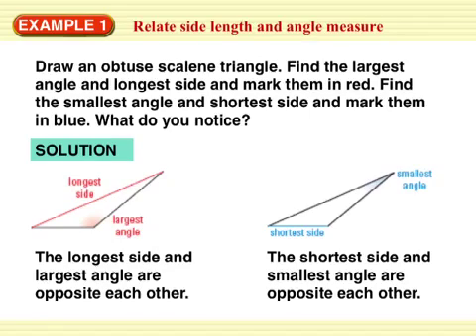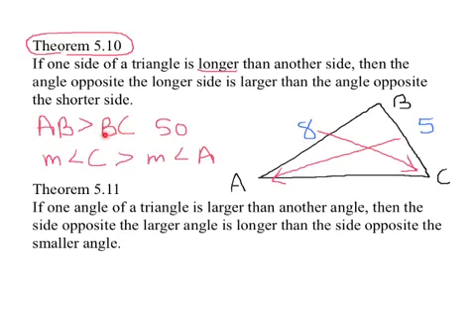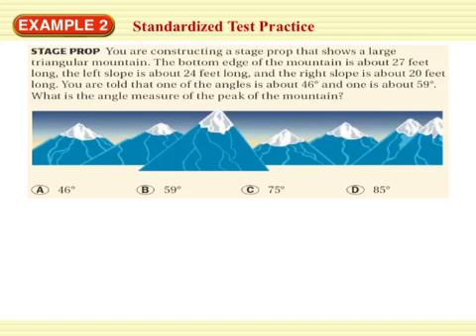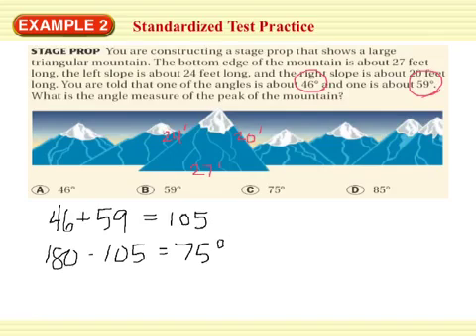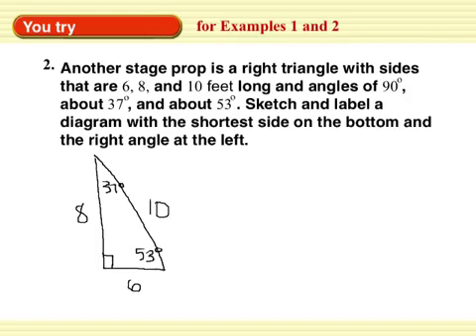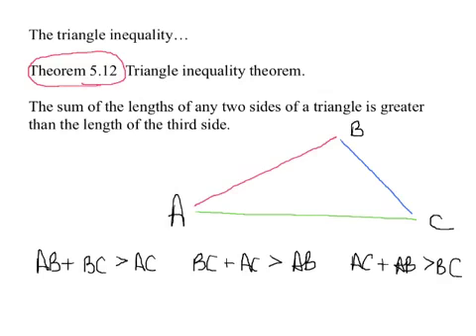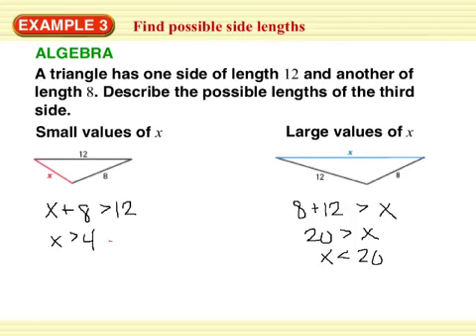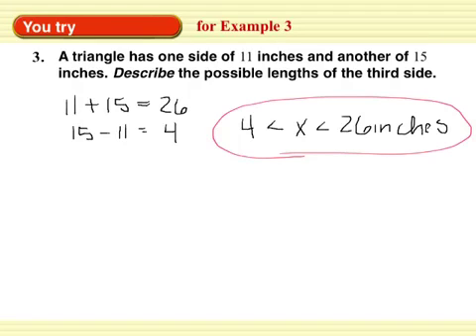5.5 (whole video) use inequalities in a triangle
5.5 both parts use inequalities in a triangle